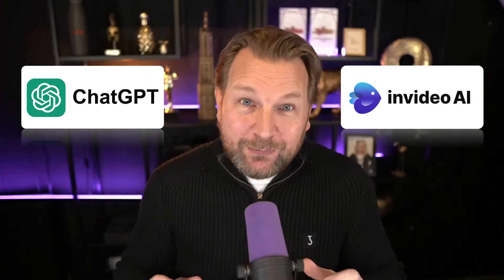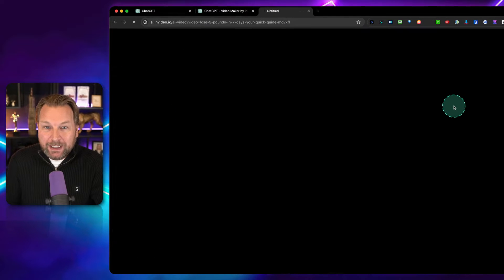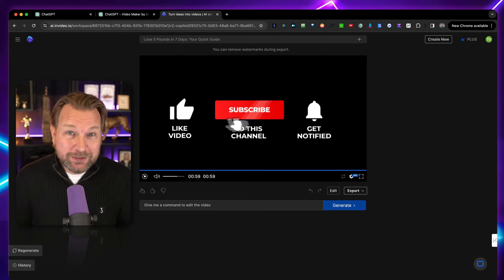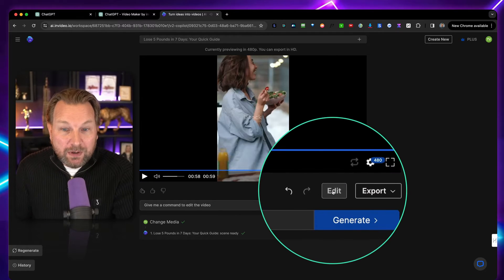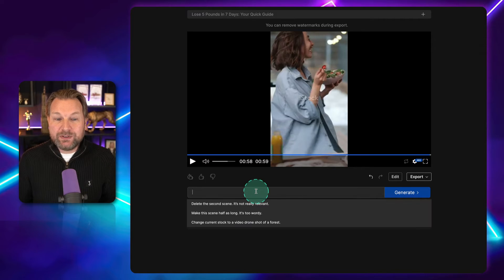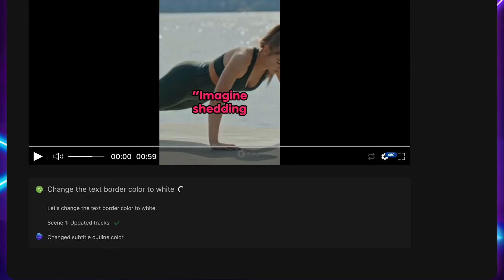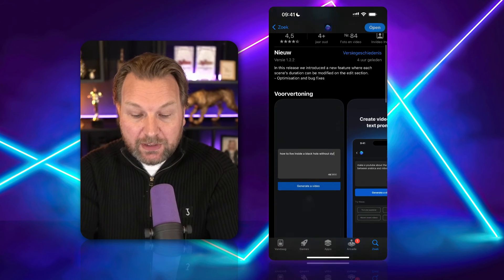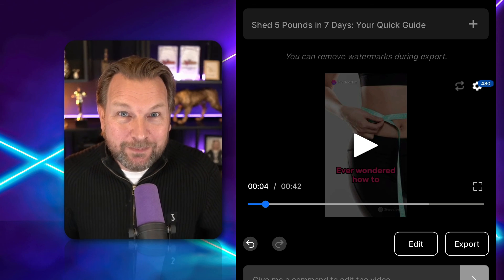Invideo AI Text-To-Video - Now Available In The ChatGPT Store!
Introducing the revolutionary Invideo AI Text To Video, now available in the ChatGPT Store!

Transform your ideas into captivating videos with the power of Invideo AI. This cutting-edge tool allows you to generate unique videos super easy, making the process of creating engaging content a breeze.

With features like the AI video generator and text to video conversion, you can bring your concepts to life in no time.

Explore the endless possibilities of video creation with Invideo AI now in the ChatGPT Store.

Upgrade your content game today and unlock the potential of ChatGPT's AI capabilities.

Try Invideo AI Text To Video now and revolutionize your video creation process!

Chapters:

00:00 Intro
00:23 Access the VideoMaker GPT from the GPT store
01:13 Create a script in ChatGPT
01:47 Sign up for Free
02:18 A video example created with InVideo AI
03:27 Editing the video manually
05:09 Editing the script
06:42 Editing the video by text commands
07:04 Change the music with text command
07:28 Change videos with text command
8:07 Change fonts with text command
08:37 Change the voice over with a text command
09:17 Exporting your video
09:48 InVideo IOS App
10:19 Create videos on iPhone
11:51 Closing words